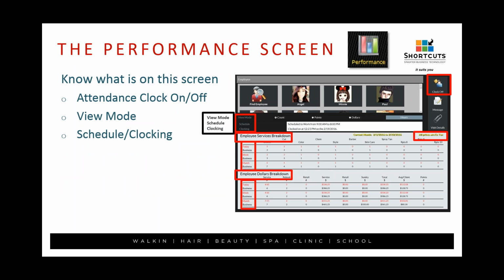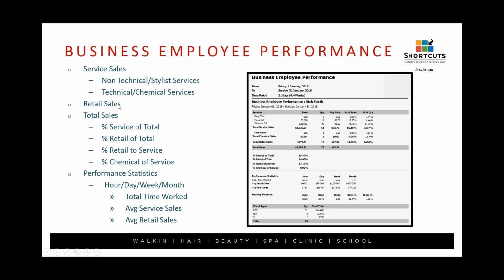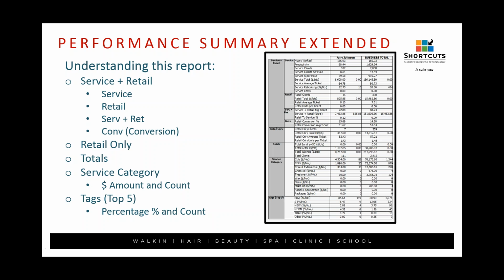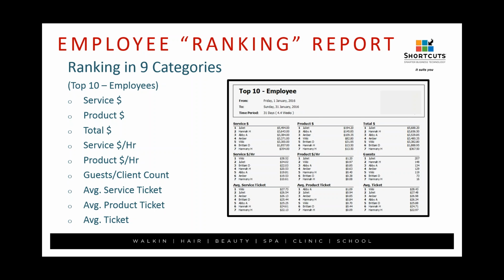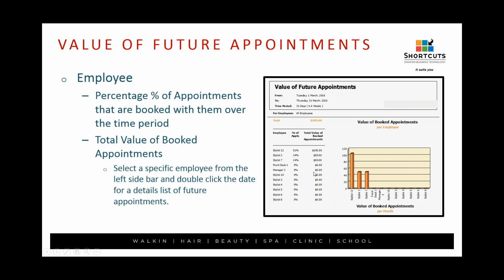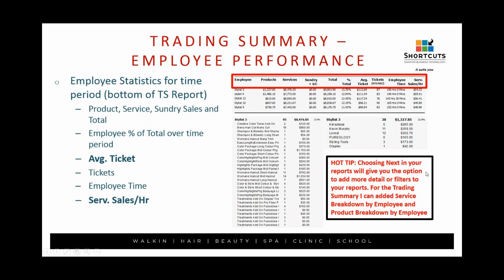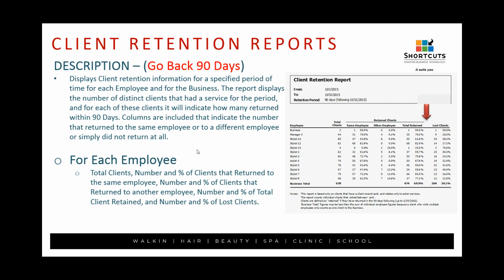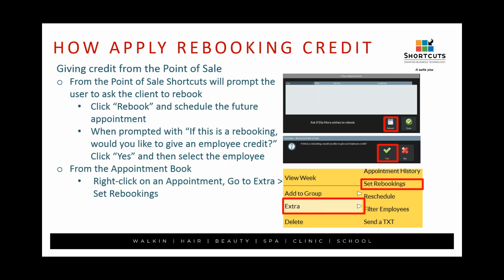Shortcuts Software Webinars: Managing Employee Performance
Want to coach, manage and motivate your staff more effectively this year? Watch this webinar recording to learn how to use the Shortcuts employee management tools. You’ll learn how to utilize key employee reports in order to measure individual employee productivity, client retention and rebooking performance.